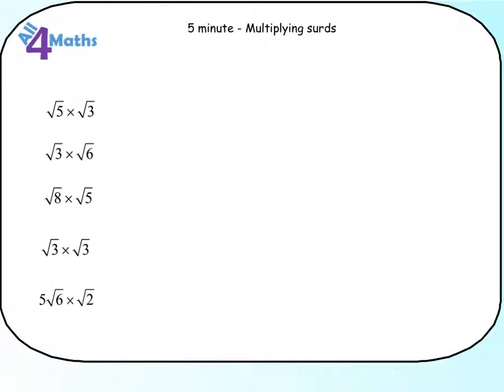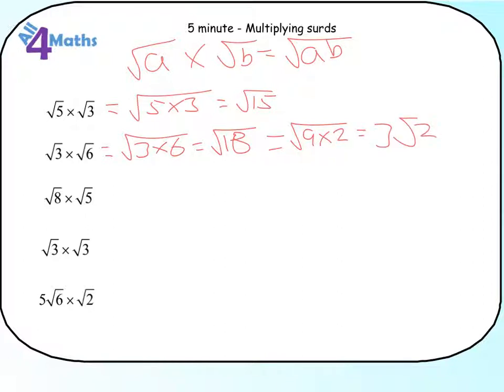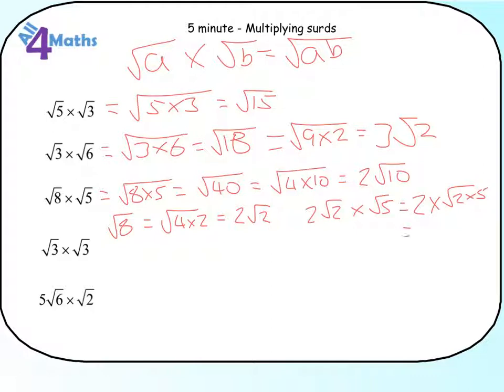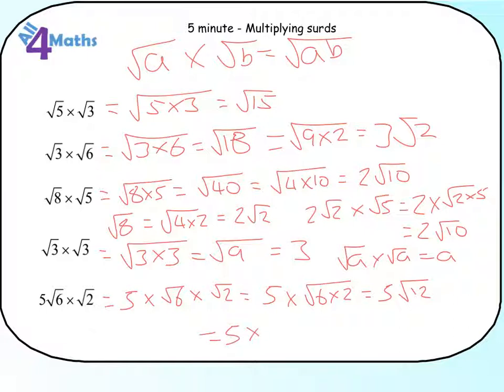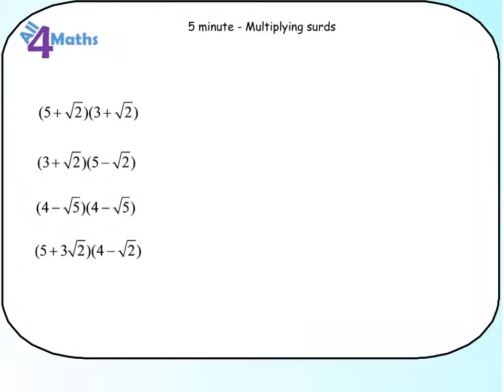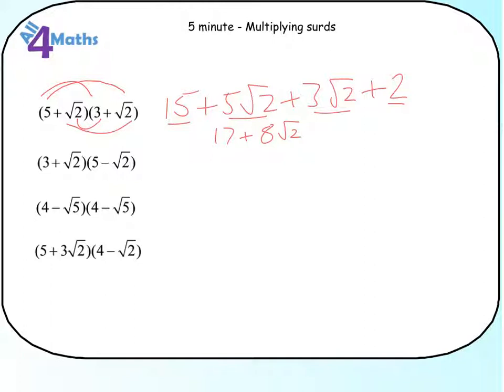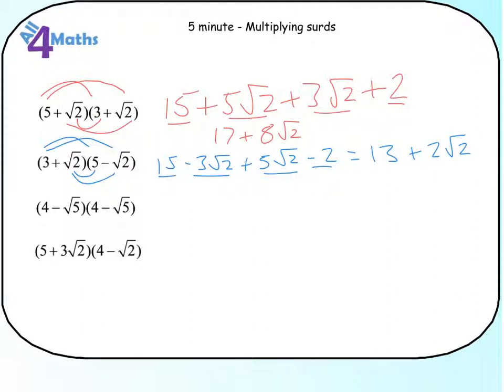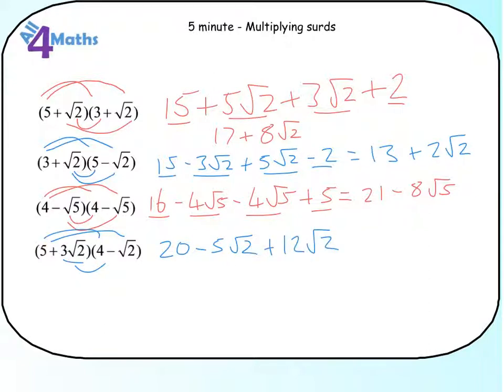5 minute multiplying surds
5 minute walk through of multiplying surds